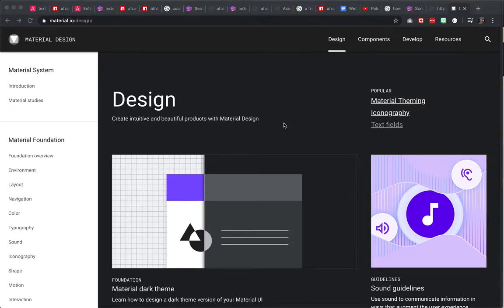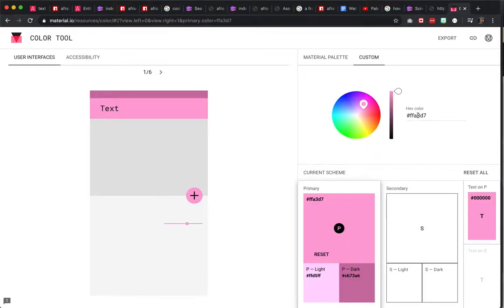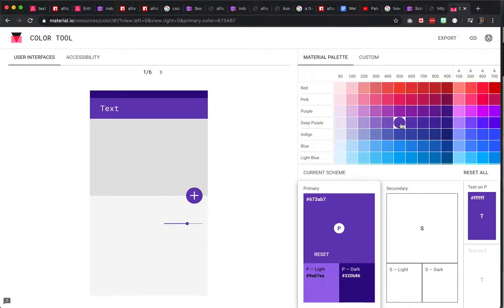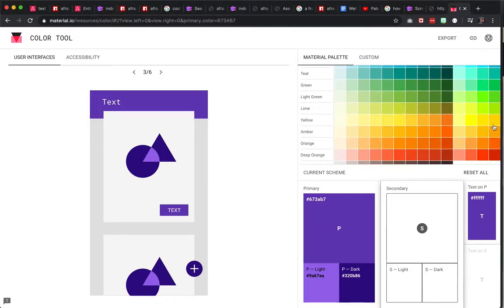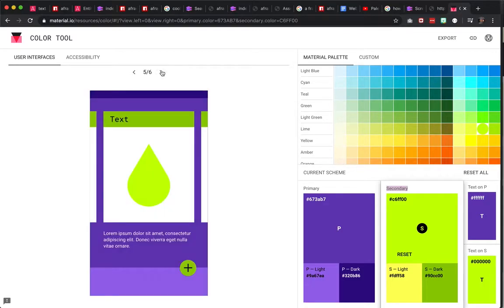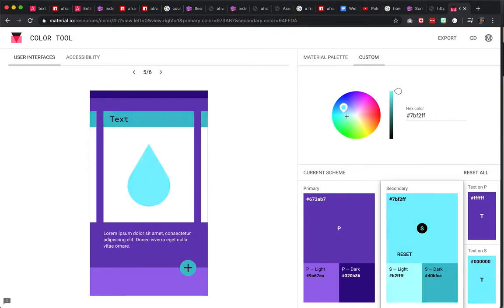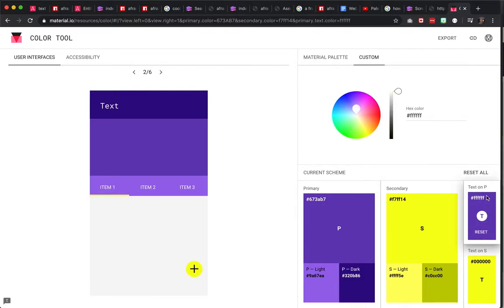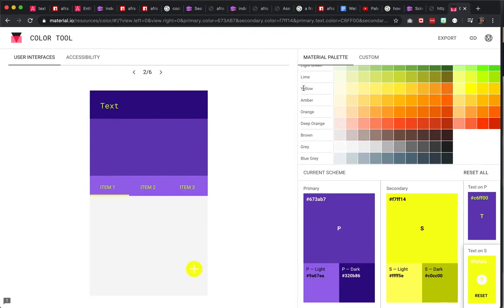Web I: Material Design - how to use the color tool